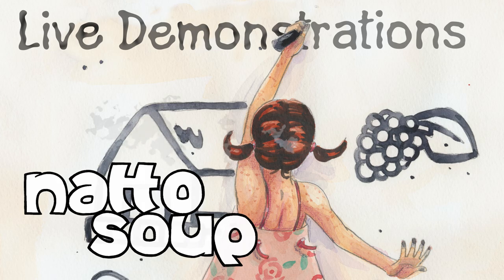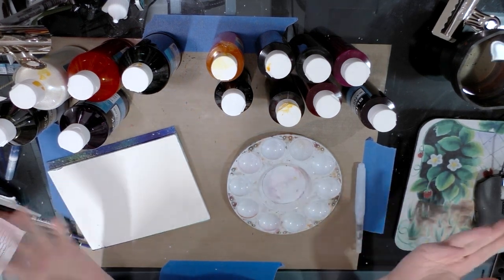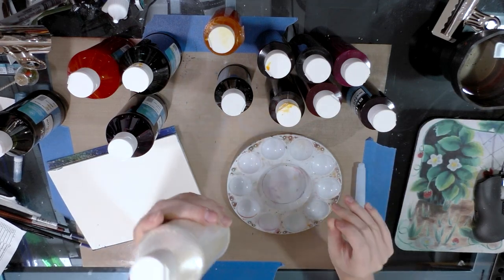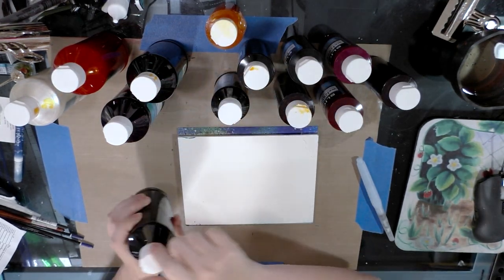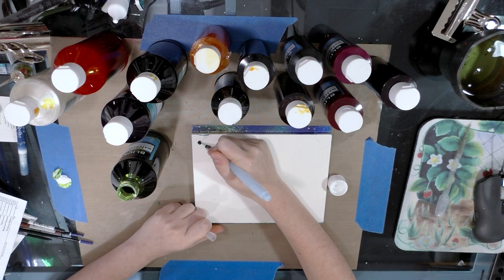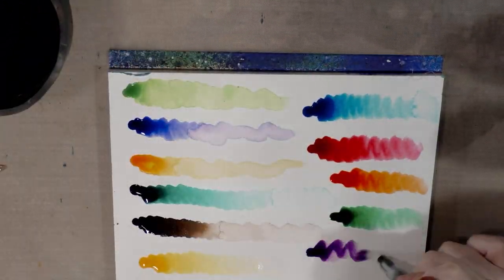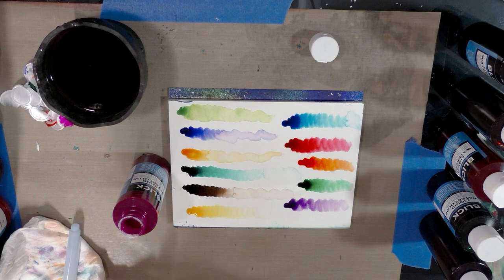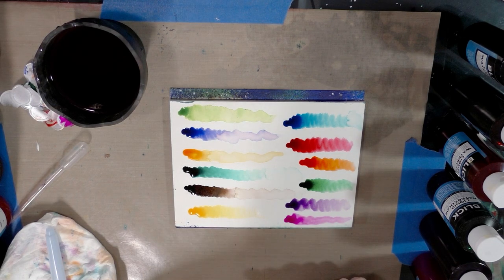Blick Studio Watercolor Swatches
Hey artnerds!  In my quest to review all types of watercolors, we're taking a look at Blick's liquid watercolors.  In this video, we're going to unbox and swatch these liquid watercolors.